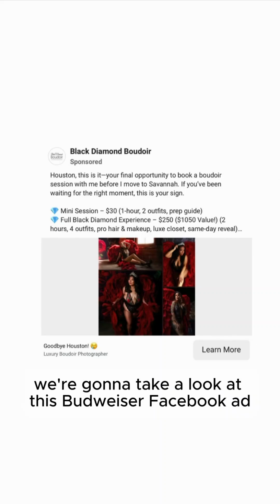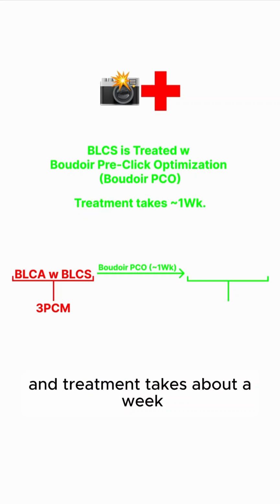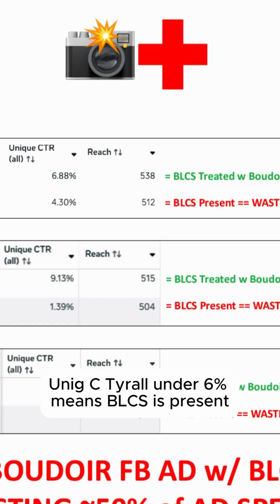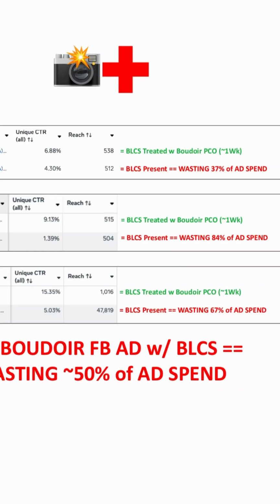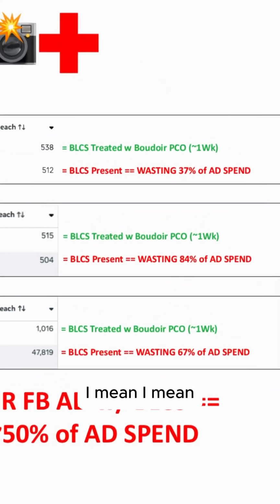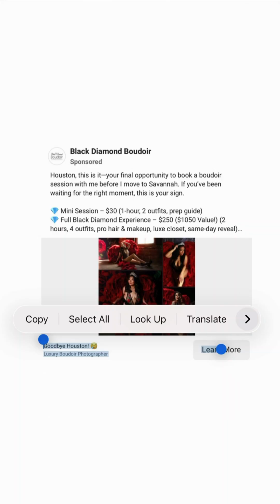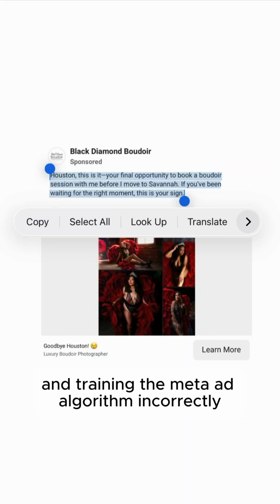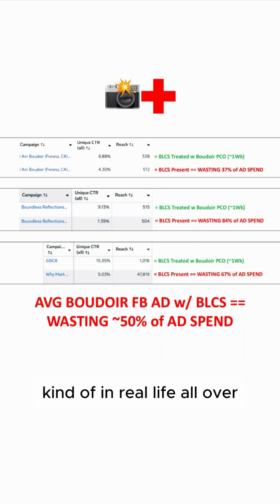The Boudoir Facebook Ad That Has Never Earned Engagement From More Than One In Twenty Women